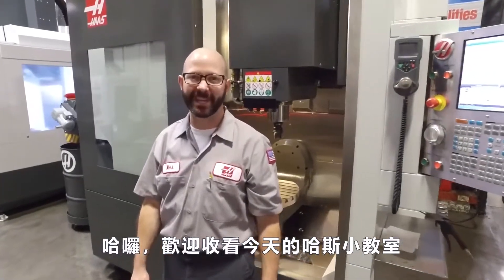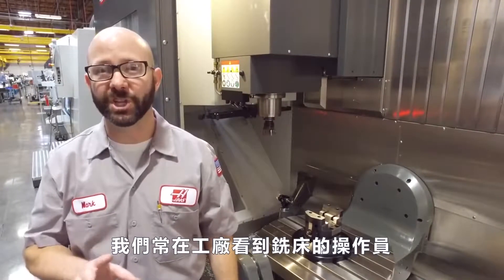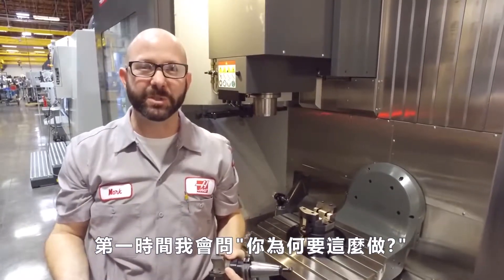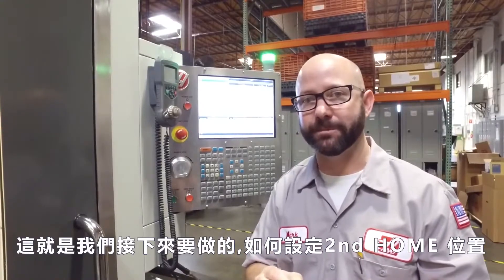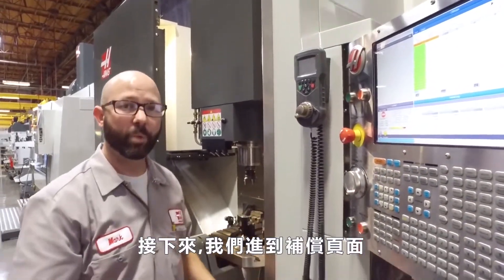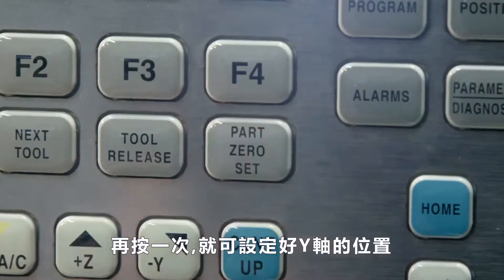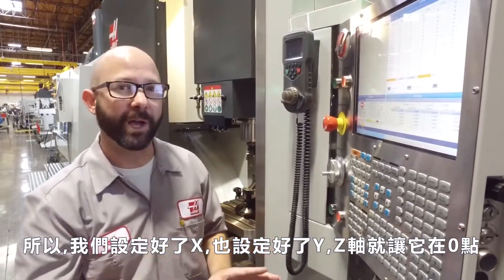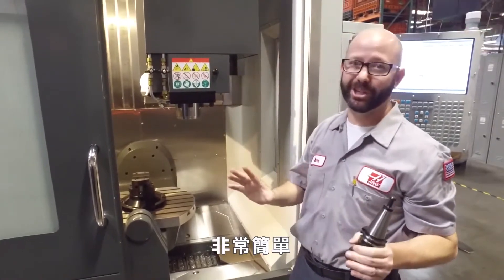[哈斯小教室] 設定G154 P20 將刀具快速移動到你面前 ( 銑床 加工應用 )